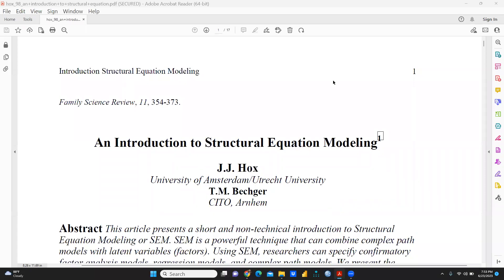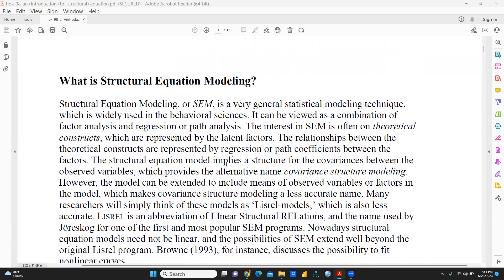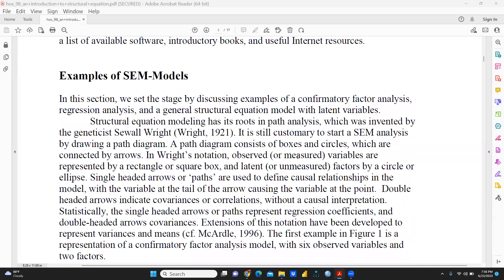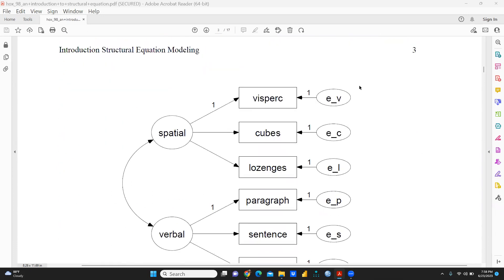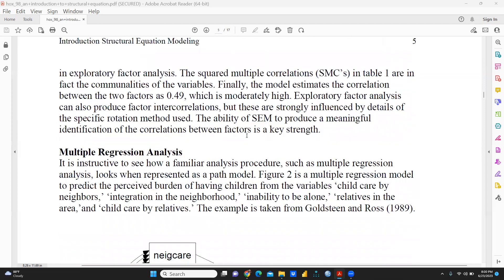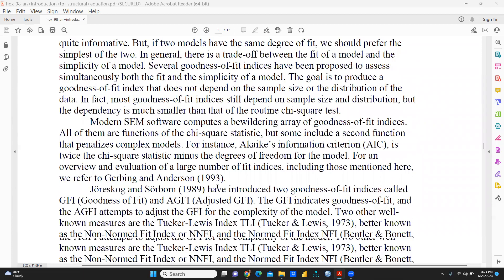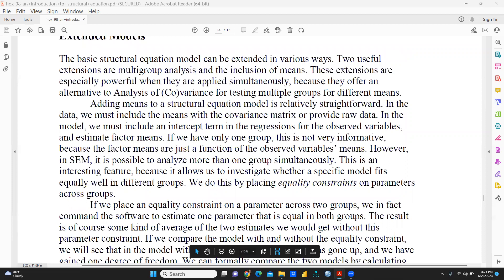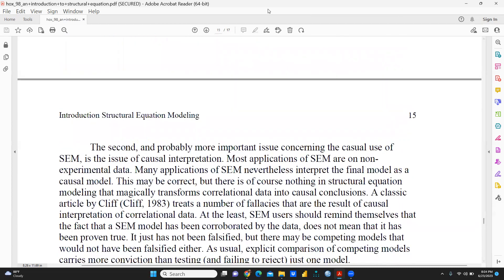An Introduction to Structural Equation Modelling(sem)(SEM)(LISERAL)(AMOS)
Hox, J. J., & Bechger, T. M. (1998). An introduction to structural equation modeling.

researchmethodology sem spss AMOS smart PLS-SEM#smartpls-sem#factoranlysis#clusteranlysis